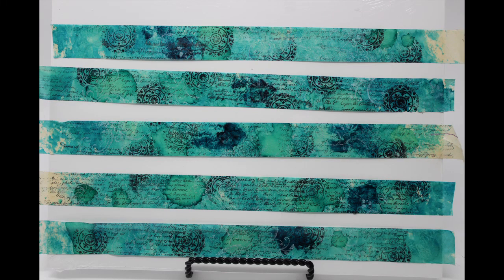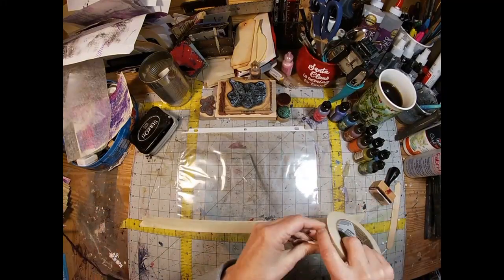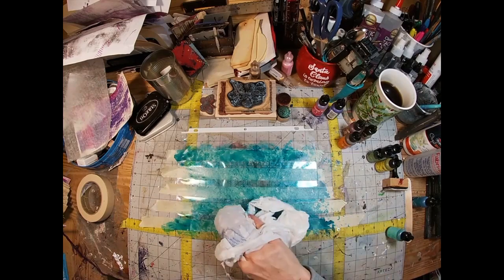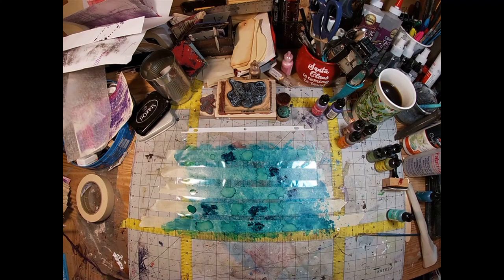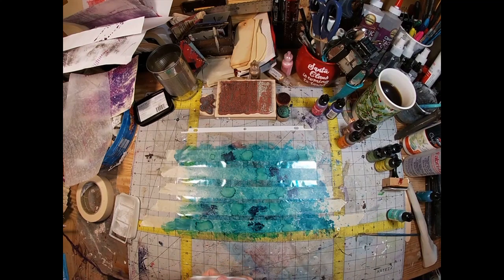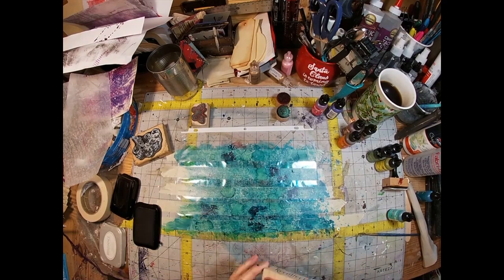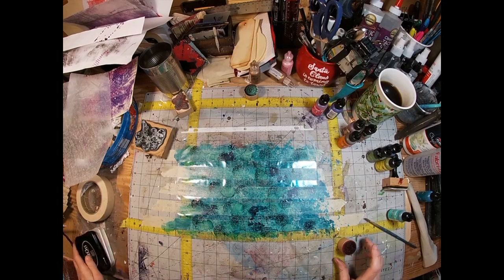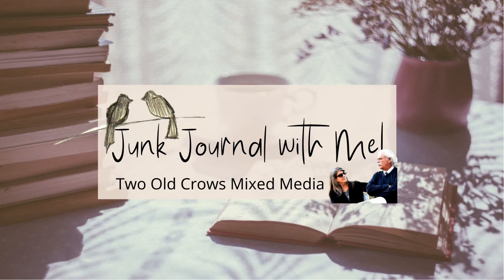Washi Tape DIY | Create Your Own Washi Tape | Junk Journal and Art Journal Supplies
Creating your own washi tape is a money saver but it also provides you with the capability to generate the product in specific colors and style.  This is a quick, easy DIY that requires a few of the basic junk journal staples to create.

 You will need:
Masking Tape
Ranger Alcohol Ink
Mandala Stamps
Black Ink Pad and Refill
Black Ink Pad
Black Ink Refill